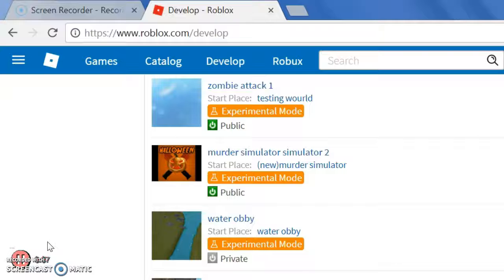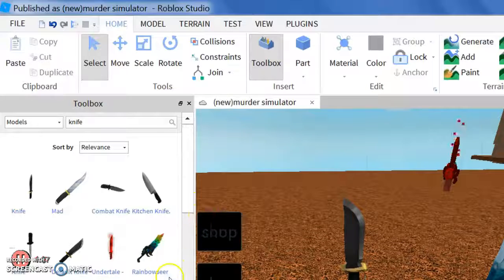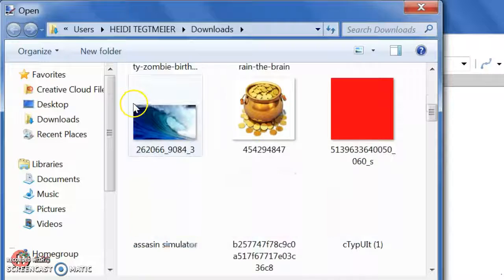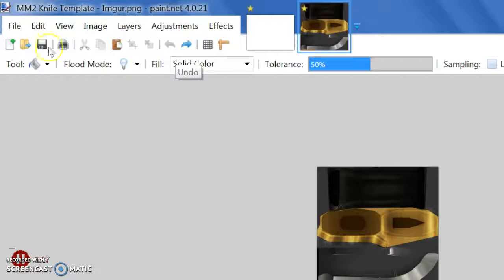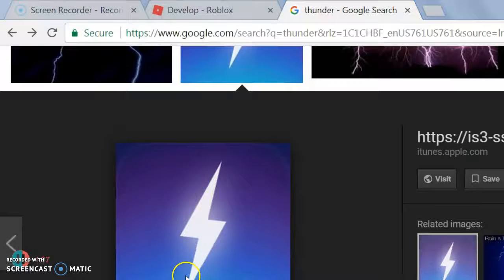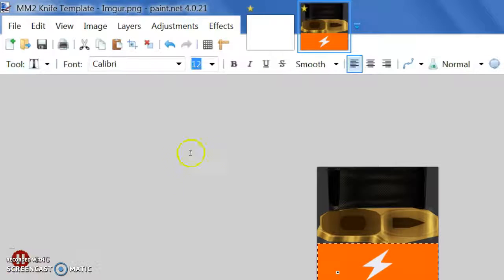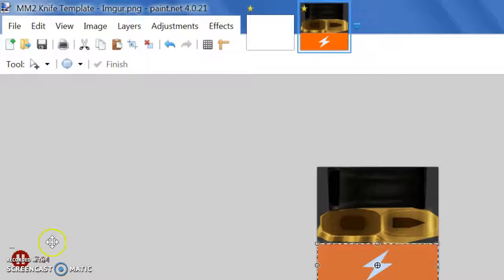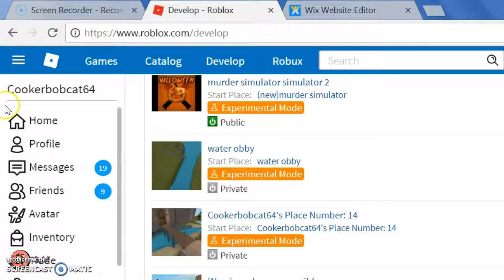how to make your knife desine (roblox)